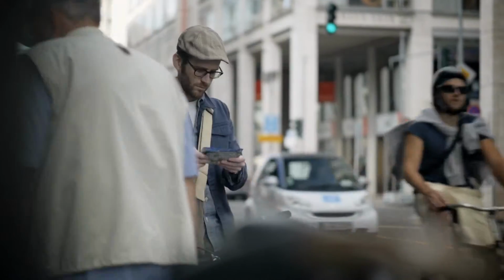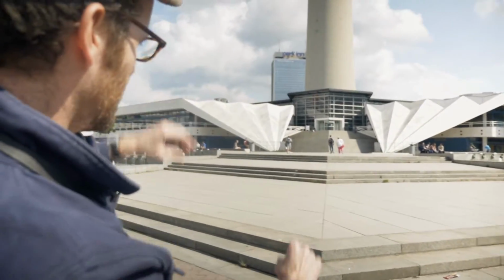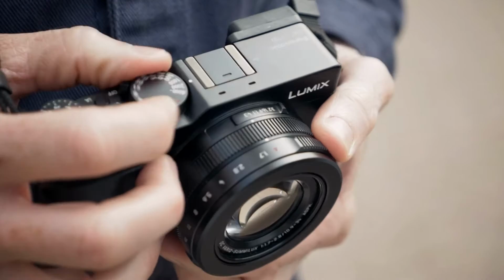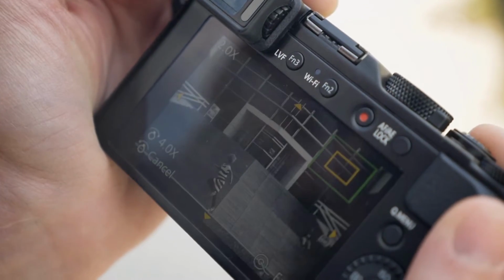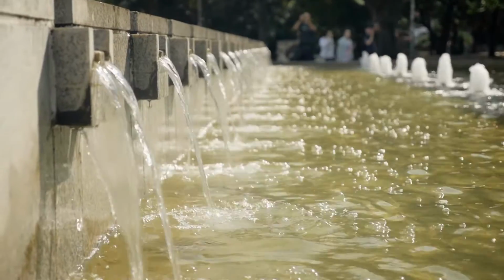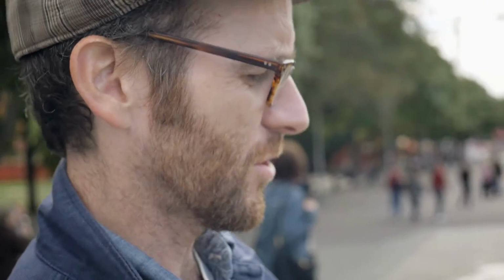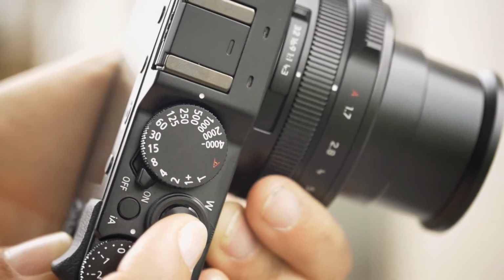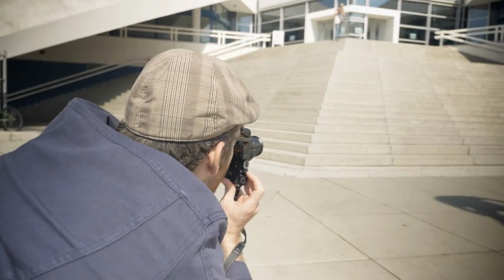Panasonic LUMIX LX100 tips & tricks van Bernie DeChant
Bernie DeChant laat in Berlijn zien hoe je de mooiste foto's kunt maken met de nieuwe Panasonic LUMIX LX100.